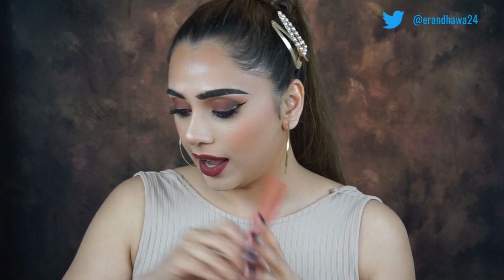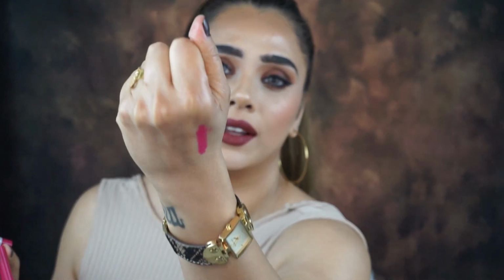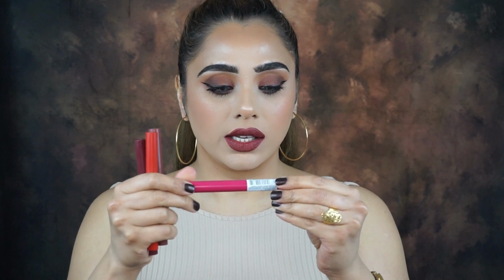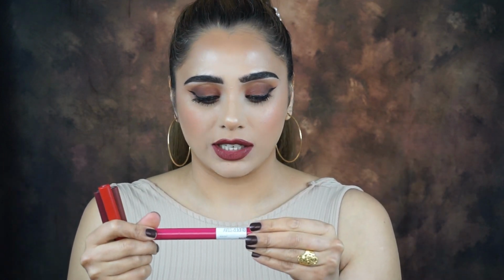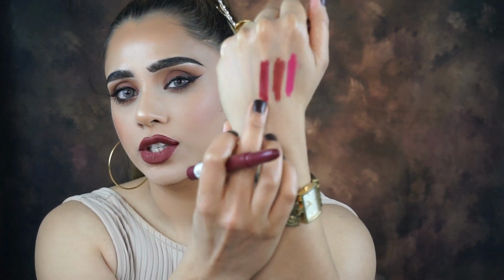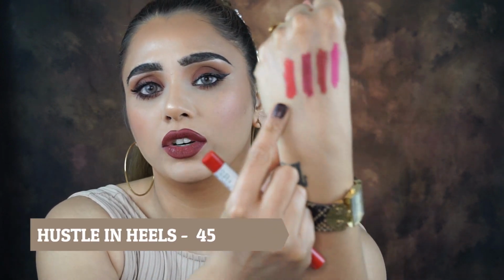MAYBELLINE SUPERSTAY INK CRAYON FIRST IMPRESSION + SWATCHES...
♥ ♥ THUMBS UP for more PRODUCT Review ♥ ♥

Ivrandhawa

Hi Bebs..

So here is my first impression and swatch video using Maybelline Superstay Ink Crayon Swatches…

Colors mentioned in the Video

Live on the Edge
Treat yourself
Hustle in hells
Settle for more